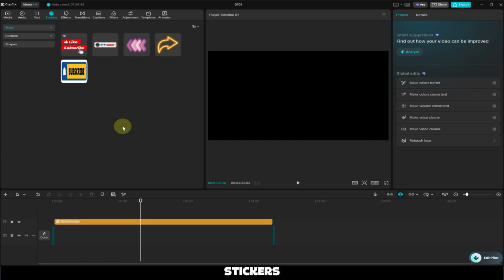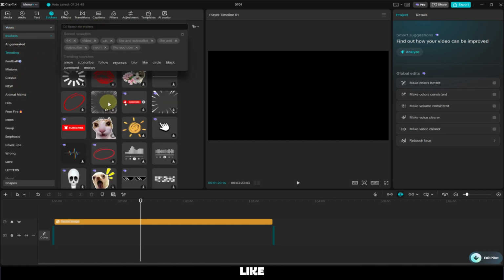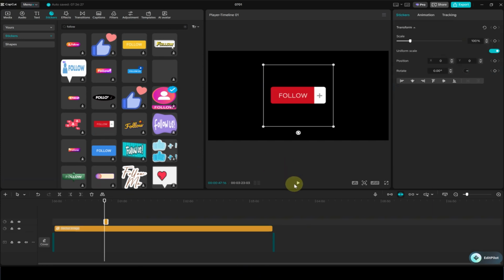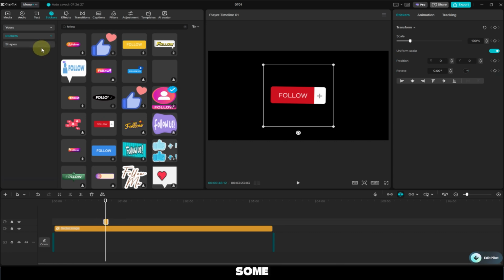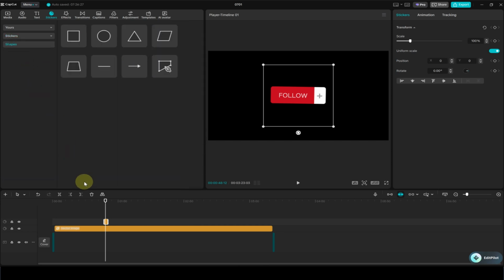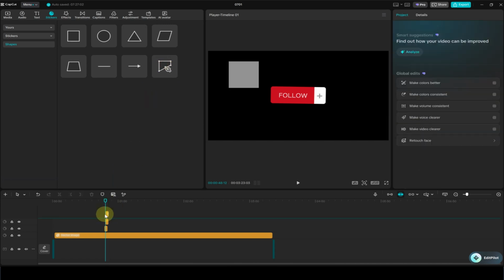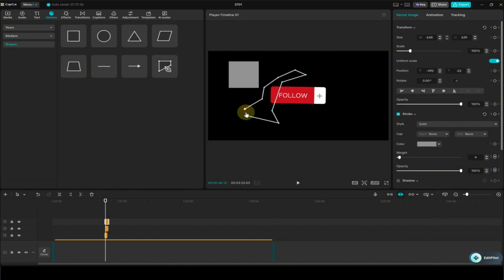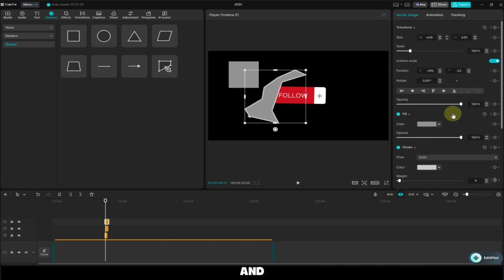Lesson 5: Stickers Tab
Explaining CapCut Stickers Tab.